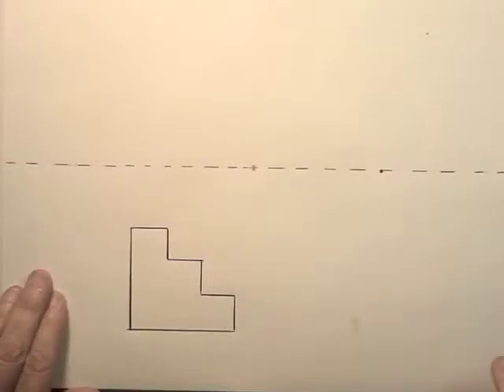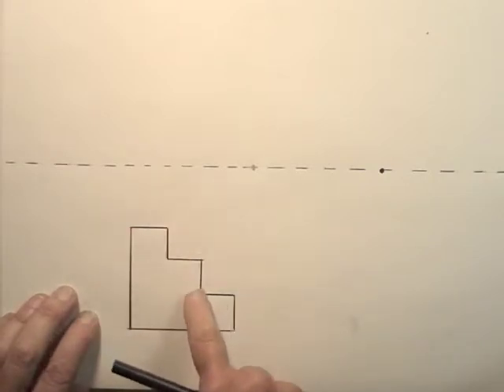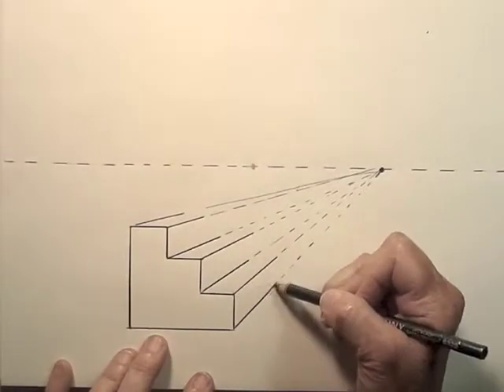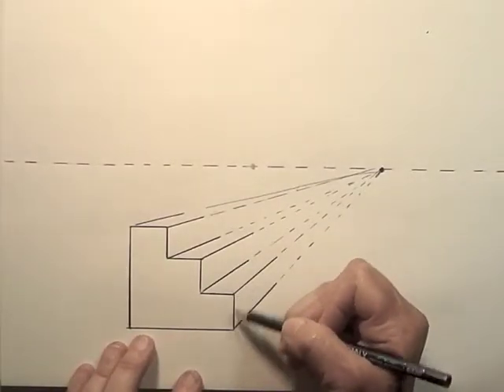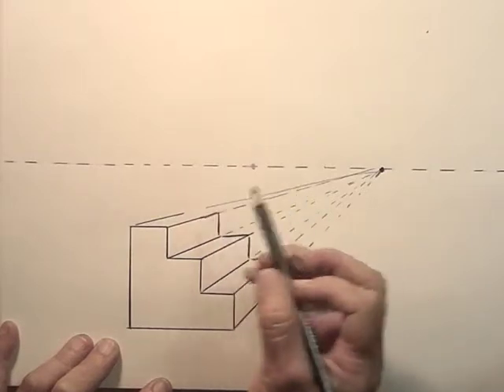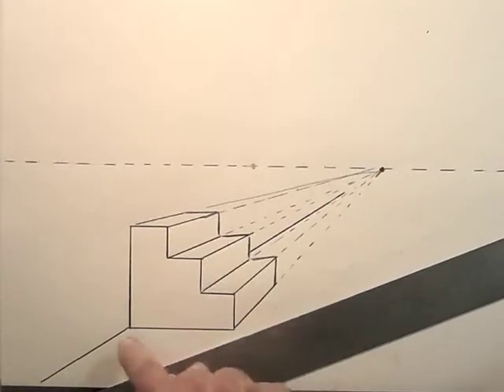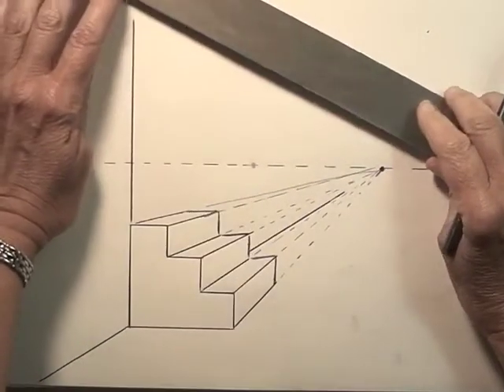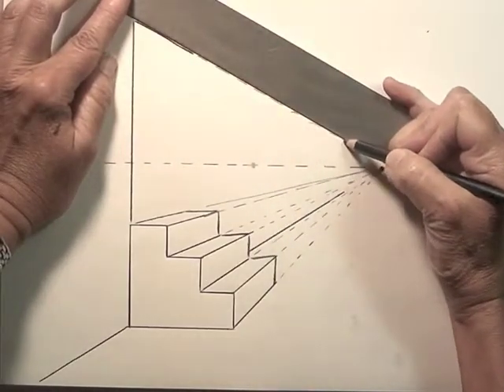One Point Perspective Stairsteps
A slightly more advanced lesson in one point perspective.